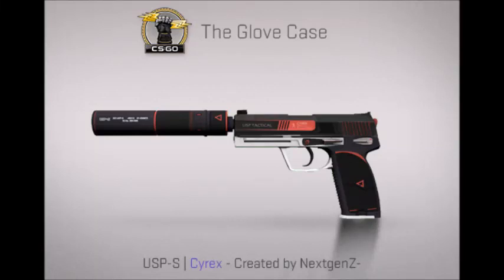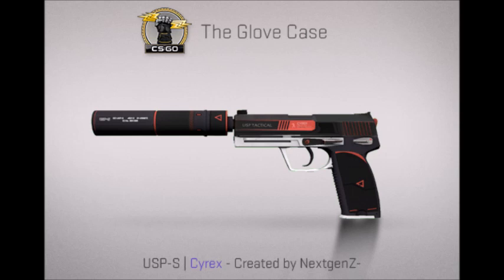USP-S | Cyrex Showcase! " CSGO Gloves Case Showcase! "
goo.gl/IU3rWg